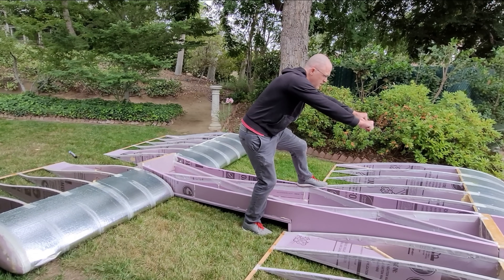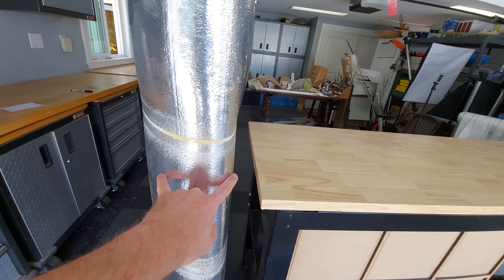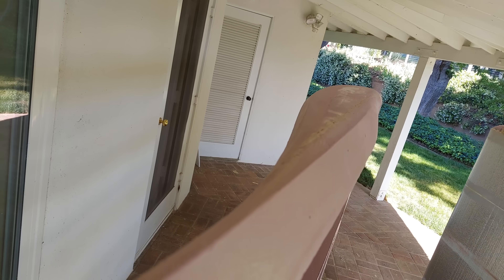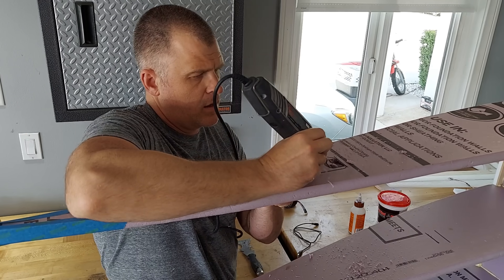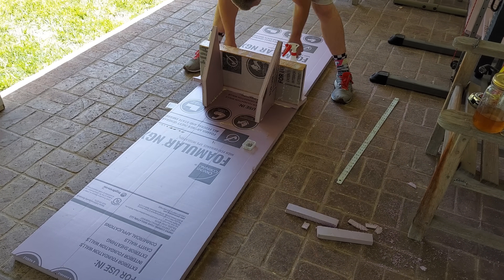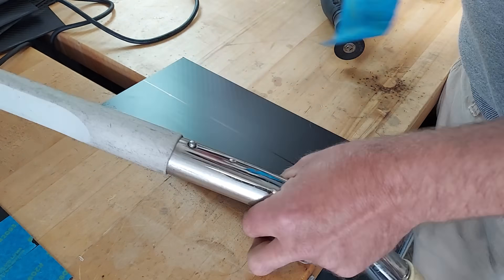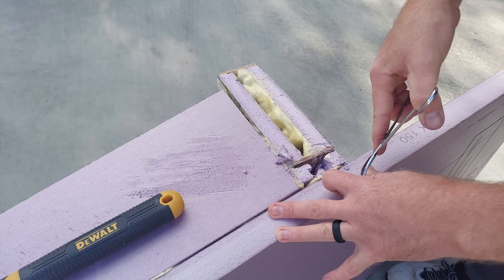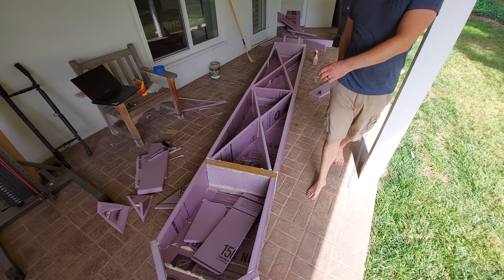Coolest Water Toy Ever? Manned Boat-Towed Ekranoplan (Build Part 2)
We are going big around here!    Getting my full scale building feet wet with something safe (ish).  Turns out it is a lot like building a model, just easier!